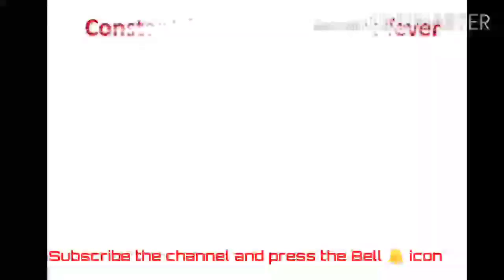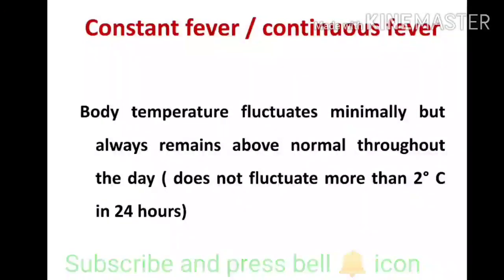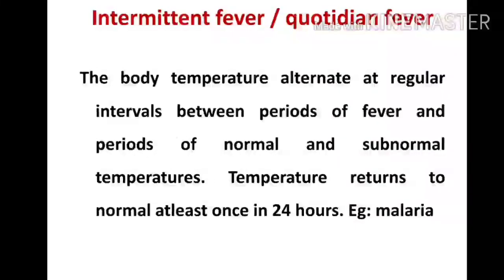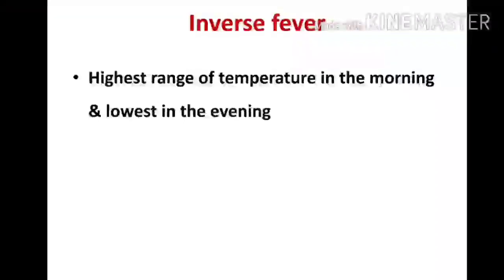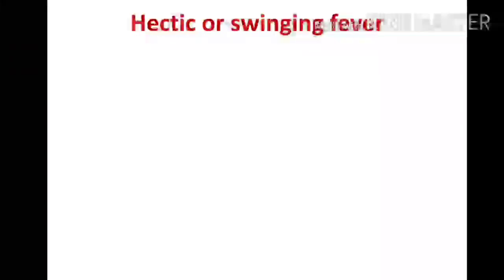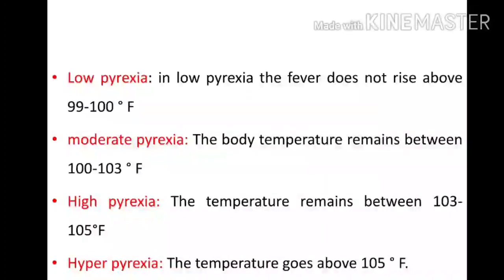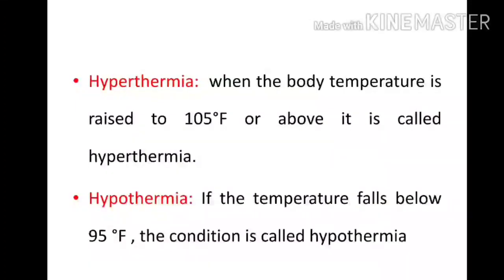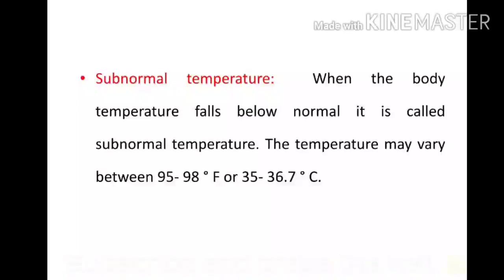Types Of Fever |Vital Signs part- 4. |Explain about the different types of fever |Hyperpyrexia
Kerala Psc staff nurse exam Dhs staff nurse DME Staff nurse

Explains about the different types of fever.
It is a sure area for the competitive examinations for nurses.
The different types of fever denotes the different clinical conditions.
Understanding these different types of fever help the medical professionals  to have a good knowledge about the content as well as help them to practice in the clinical field.
Even the content is bit confusing this video will surely help to understand and get a good clear picture about this.

The topics discussed in the video are
Constant fever
Remittent fever
Intermittent fever
Relapsing fever
Irregular fever
Inverse fever
Rigour
Pyrexia
Hyperpyrexia
Hypothermia

Business mail
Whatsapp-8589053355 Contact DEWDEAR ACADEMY